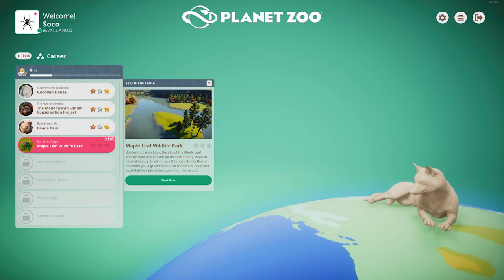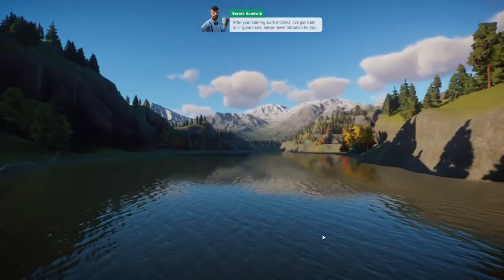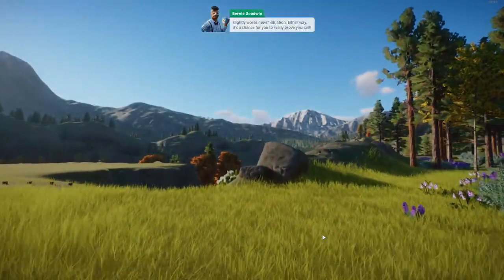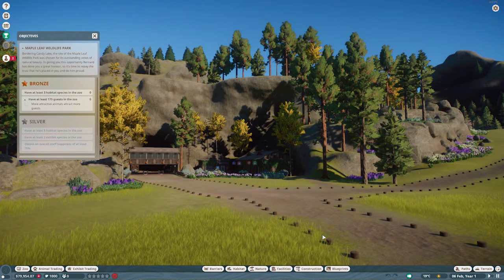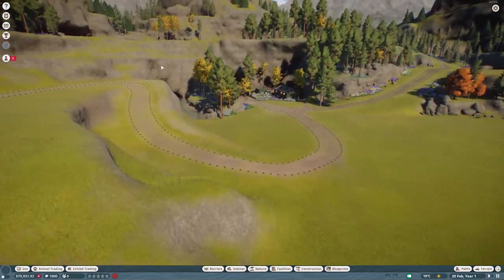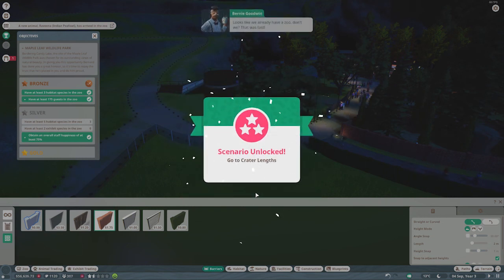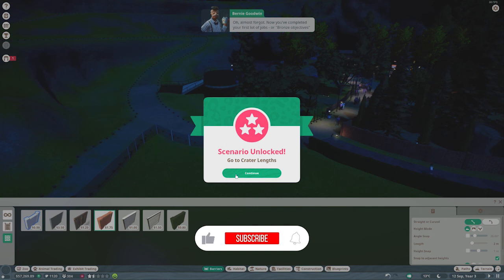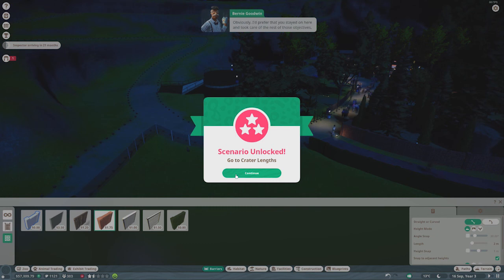[GAME TUTORIAL] PLANET ZOO CAREER MODE EPS 4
MAPLE LEAF WILDLIFE PARK GUIDE - Planet Zoo Gameplay Indonesia 1.6, Start zoo fromm zero, learn to build Grizzly Bears Habitat, Elevated Path, Platform and Nyala Habitat..